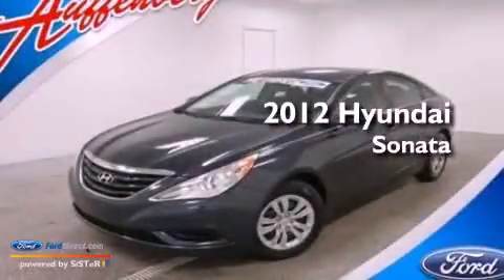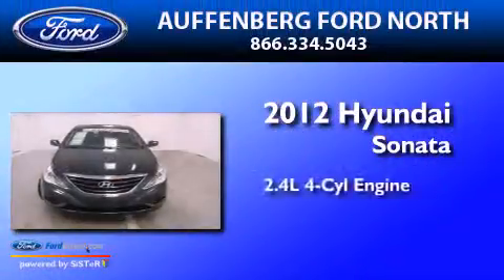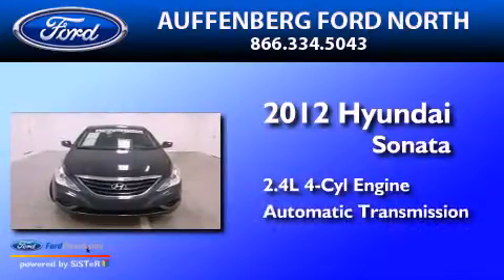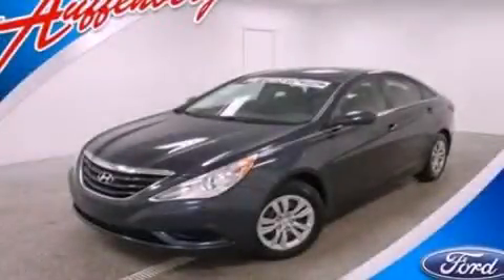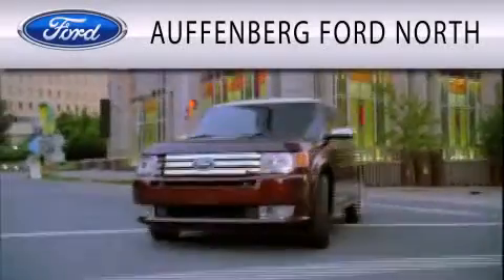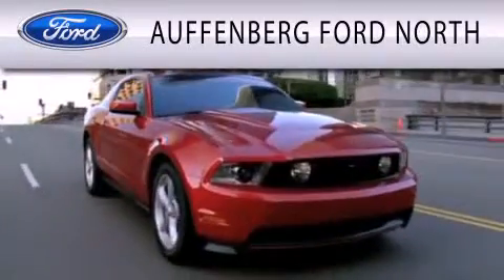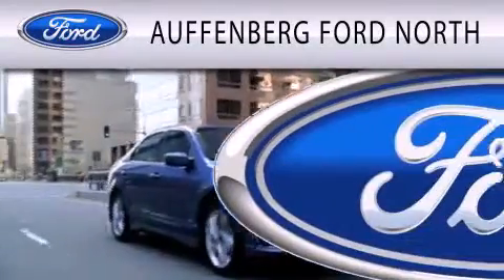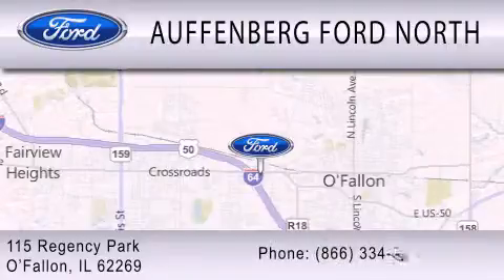2012 HYUNDAI SONATA O'Fallon IL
Year : 2012
 Make : HYUNDAI
 Model : SONATA
 Engine : 2.4L I4 16V GDI DOHC
 Trans . : 6-SPEED AUTOMATIC

 Miles : 32,403

 Stock : 20104G